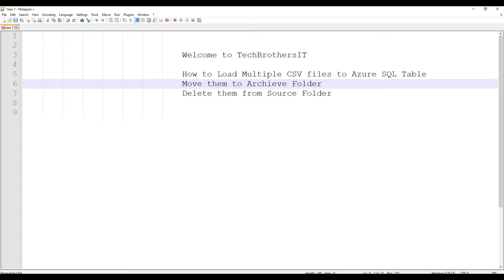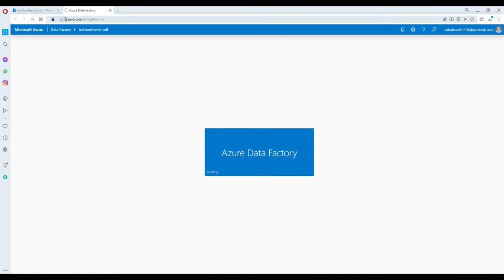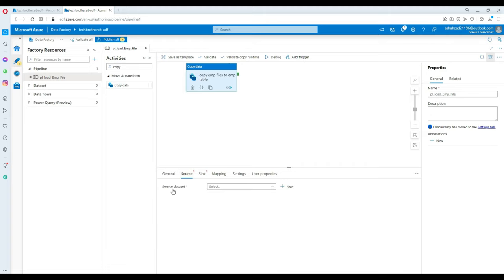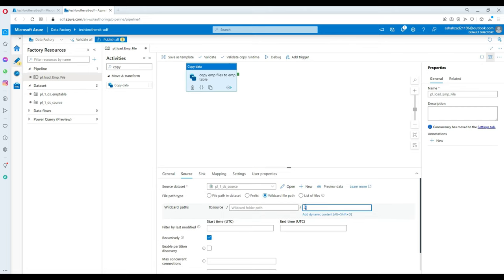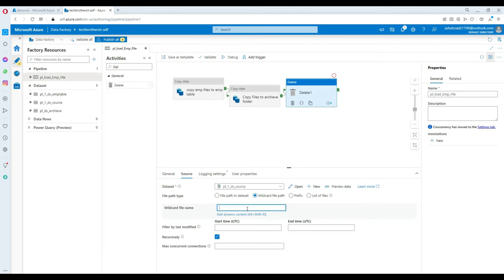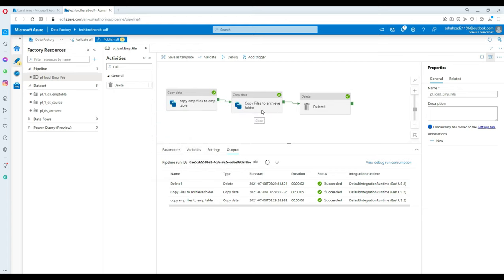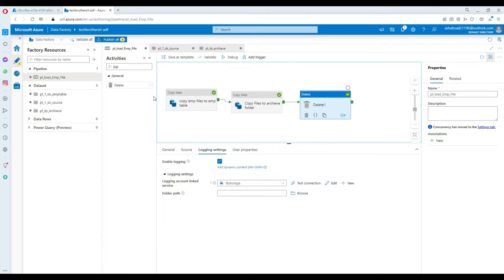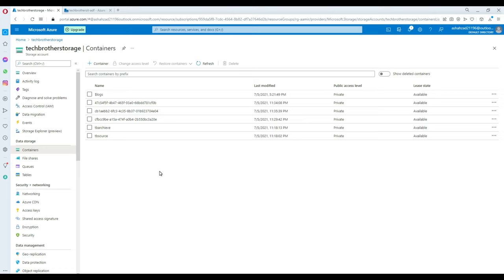How to Load Multiple CSV Files to a Table in Azure Data Factory - Azure Data Factory Tutorial 2021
How to Load Multiple CSV Files to a Table in Azure Data Factory - Azure Data Factory Tutorial 2021. In this video, you will learn how to load multiple csv files from blob storage to single Azure SQL Database table. Once we load the files to Table by using Azure Data Factory then we can move all the csv files to Archive folder by Azure Data factory. Once the files are moved to Archive folder then we can delete the files from Source folder.

Timecodes
00:00 Introduction
01:26 How to create Containers in Azure Data Factory
02:08 How to Upload Multiple CSV Files in Azure Data Factory
03:15 How to Create a Linked service in Azure Data Factory
05:20 How to Create a Pipeline and use copy data activity and then delete activity in Azure Data Factory